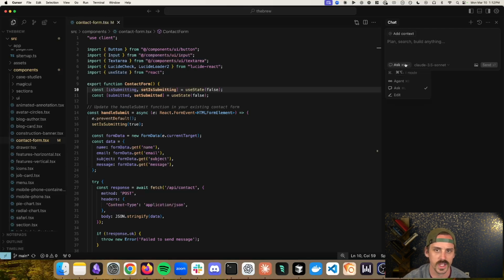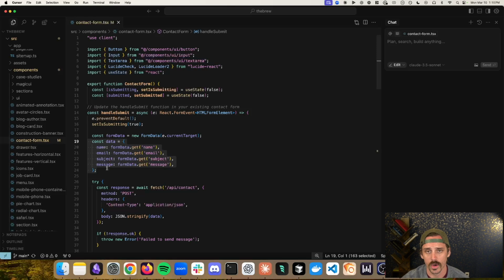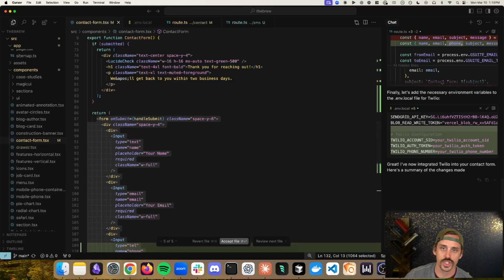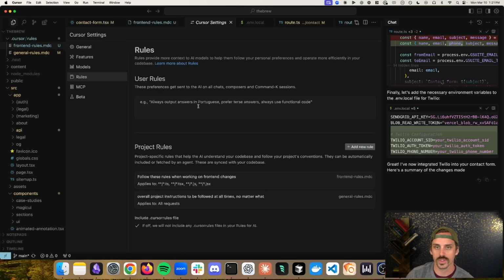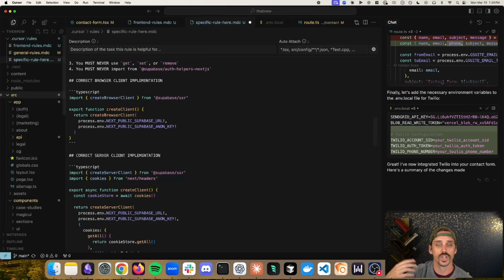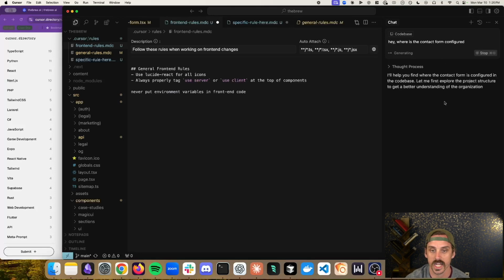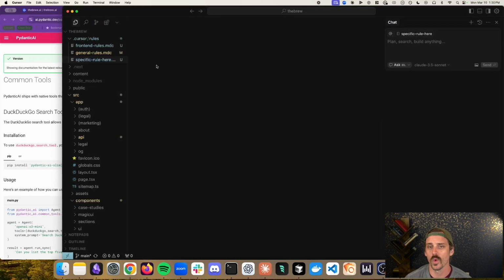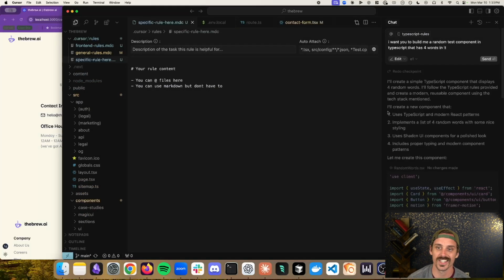6 Cursor AI Tricks That Separate Winners From Losers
In this video I show you some amazing tips and tricks with Cursor AI that will make you a Chad among mere men.

⌚Timestamps:

00:00 Intro
01:50 Tip #1
09:15 Tip #2
11:17 Tip #3
14:50 Tip #4
16:55 Tip #5
19:00 Tip #6
20:27 BONUS
23:28 Sign-off